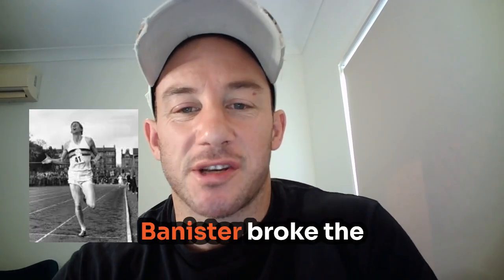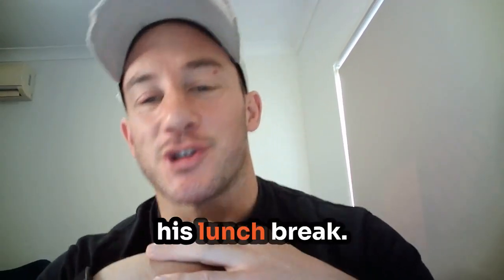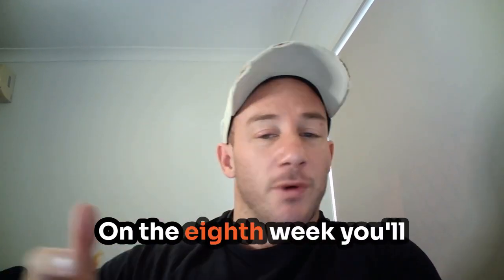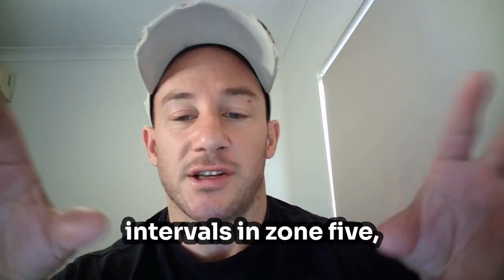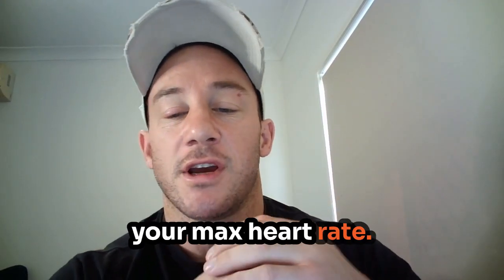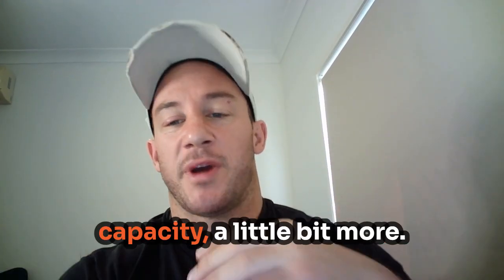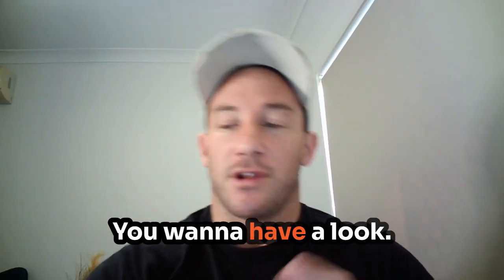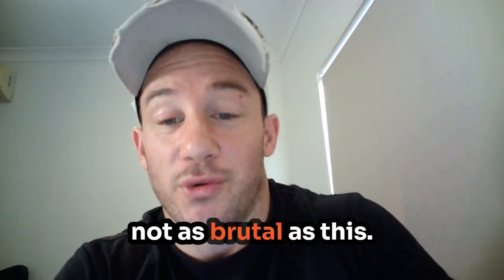VO₂ Max Training That Broke the 4 Minute Mile (Bannister’s Blueprint)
Roger Bannister shocked the world in 1954 when he became the first man to break the 4-minute mile.

But here’s what most people don’t know:
👉 He wasn’t a pro runner.
👉 He was a full-time med student.
👉 And he trained during his lunch breaks.

His system was simple:

9 min jog to the track.

10 × 400m at record pace with 2 min rest.

Jog back to class.

Simple. Brutal. Repeatable.

What Bannister was really doing was training his VO₂ Max  his body’s ability to take in, deliver, and use oxygen at maximum effort. That’s the science behind elite endurance.

In this video you’ll learn:
⚡ The backstory of Bannister’s 4-minute mile.
⚡ The physiology of VO₂max (why it matters for ALL athletes).
⚡ A modern Bannister Protocol for everyday athletes who want elite fitness.

The Bannister Protocol (modern version):
✅ Step 1: Test → Time trial, Max HR, HRR score.
✅ Step 2: Interval Day → 4 × 400m → progress to 10 over 7 weeks.
✅ Step 3: Threshold Day → Double distance, 20% slower, add reps every 2 weeks.
✅ Step 4: Muscular Endurance Day → 80/20 splits (80s aerobic, 10s at goal pace).

📊 You’ll also learn how to use heart rate zones to train smarter:

Zone 2 → Aerobic base.

Zone 4 → Threshold.

Zone 5 → VO₂max.

🚀 This is how Bannister trained his engine. And it’s how you can break your own limits whether it’s a 2km, mile, or just elite-level conditioning.